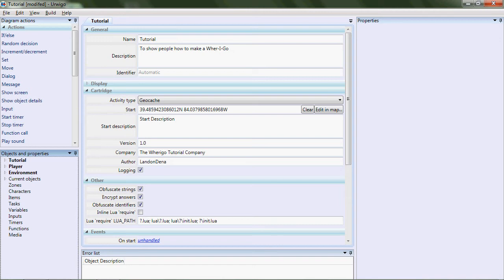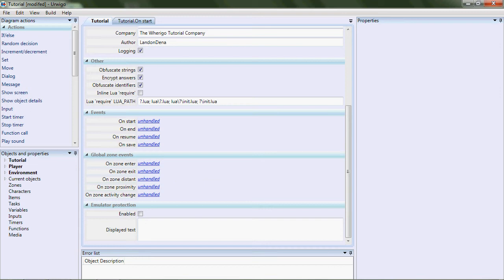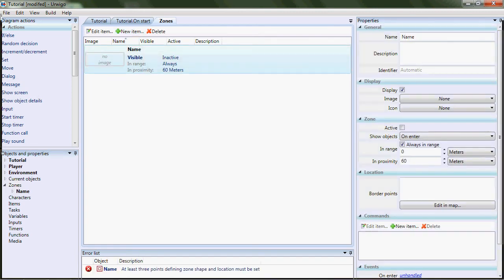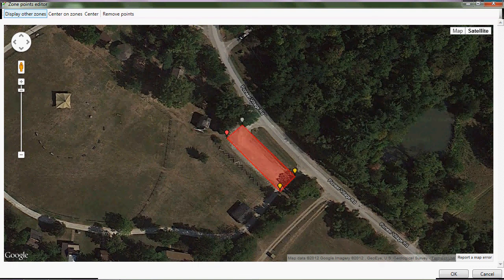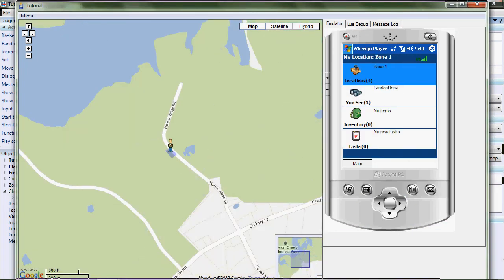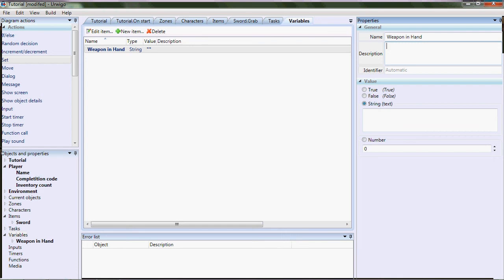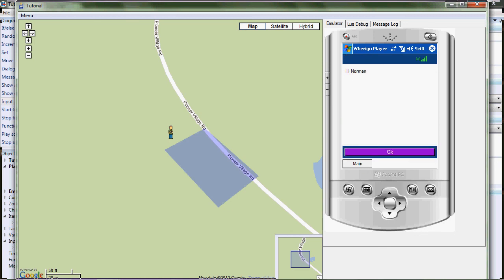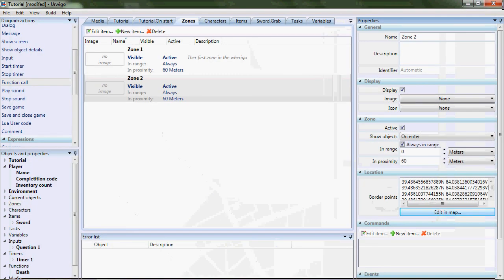Wherigo Starting Tutorial using Urwigo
A basic starting tutorial showing people the basic features of Urwigo software.